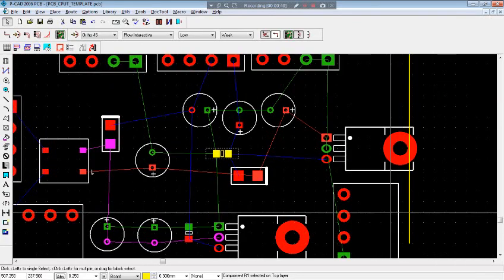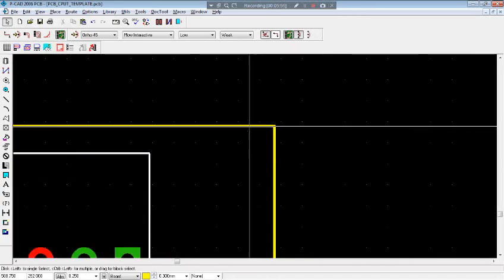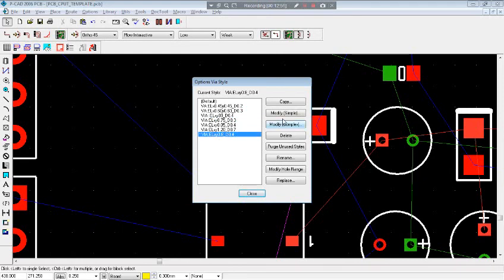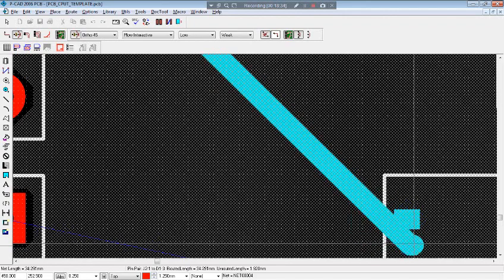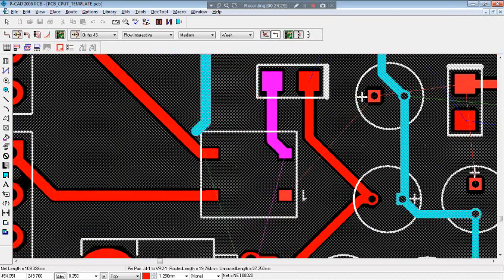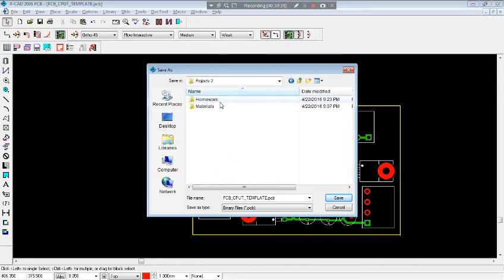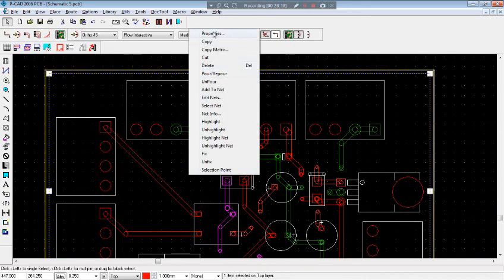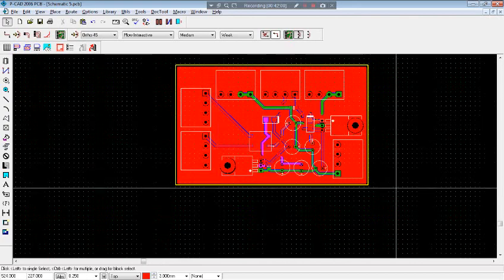Using PCB - Part 3 (Routing your components)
Finishing up your PCB by routing components to each other and placing a Copper Pour.

I will continue the rest of what we've learned in PCB sometime soon.